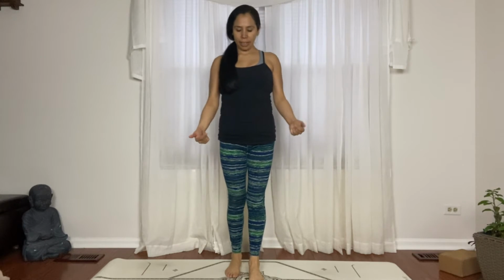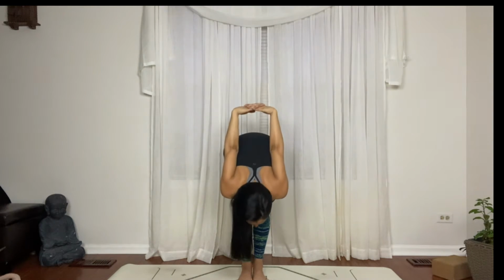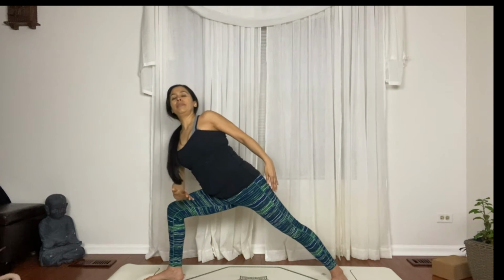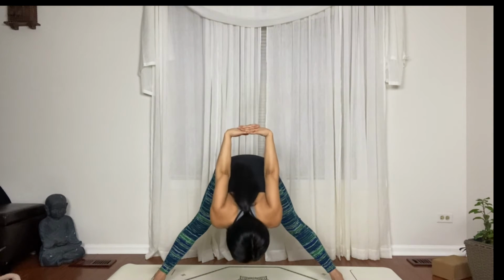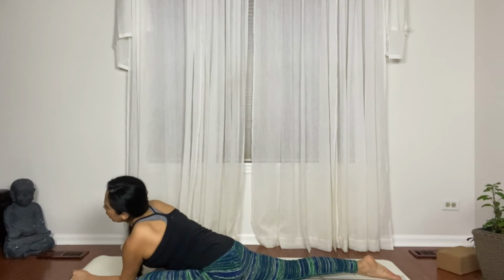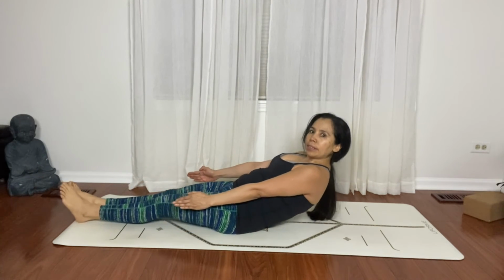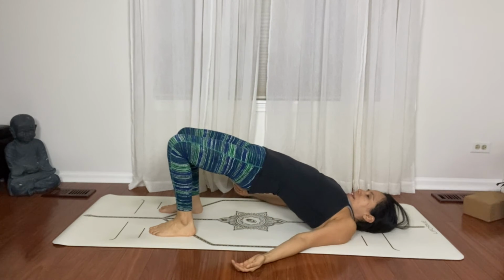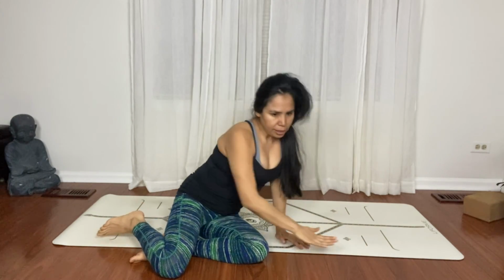Gentle slow flow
We start warming up with Palm Tree Vinyasa and continue with a basic standing flow.